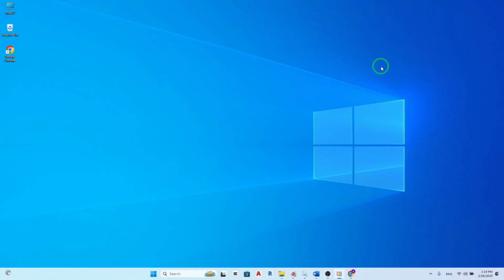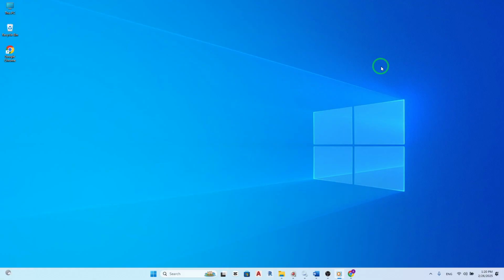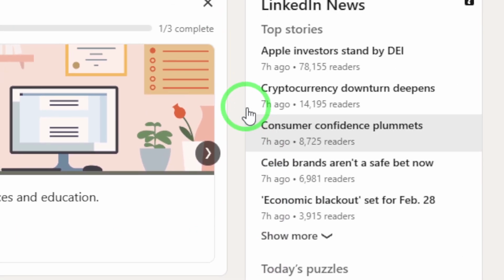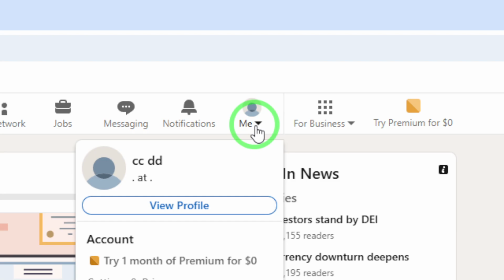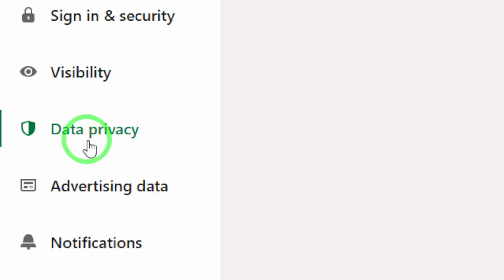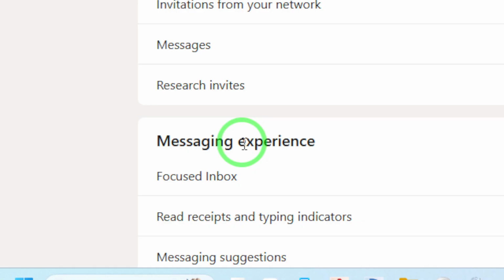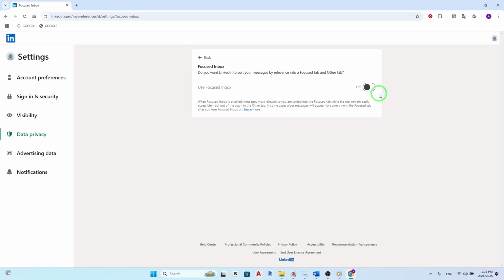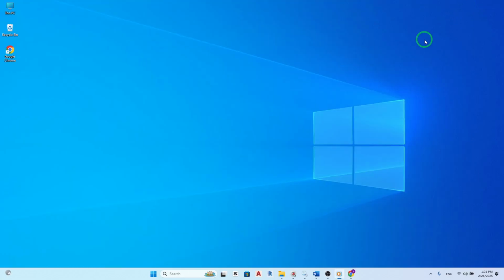How To Prevent Using Focused Inbox On LinkedIn On PC (New Update)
Learn how to prevent using the Focused Inbox on LinkedIn on your PC with the latest updates. This feature can sometimes misplace important messages, so disabling it ensures you see all your messages in one place. By following these simple steps, you can take control of your LinkedIn inbox and avoid missing crucial communications.

Here are the steps to disable the Focused Inbox:

1. Open LinkedIn.com

2. Click on the Me icon at the top right corner

3. Enter Settings and privacy, then Data privacy

4. Enter Focused inbox

5. Disable Use Focused Inbox

Check out more tech tutorials on my channel and consider supporting by becoming a member.

Timeline:
00:00 Start
00:12 How to do it
01:05 End